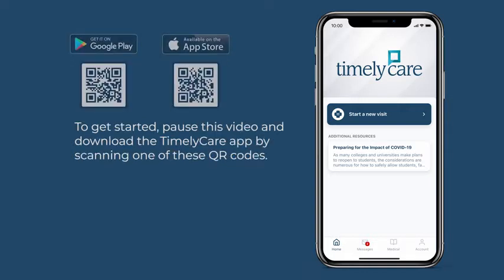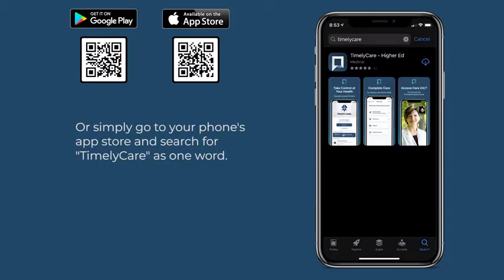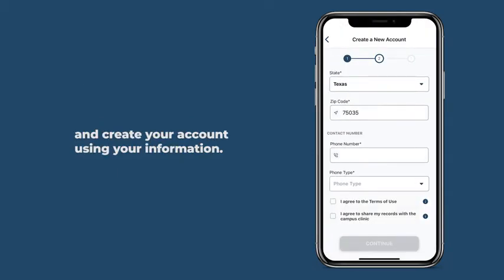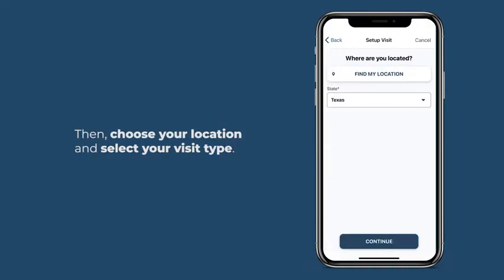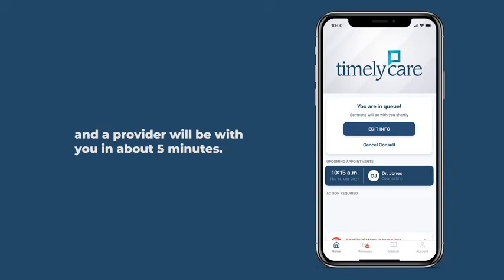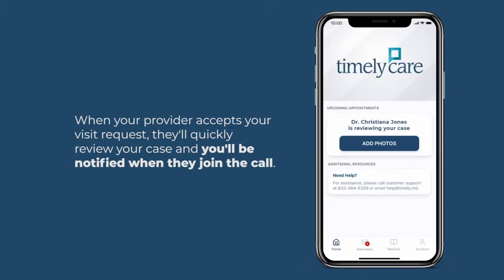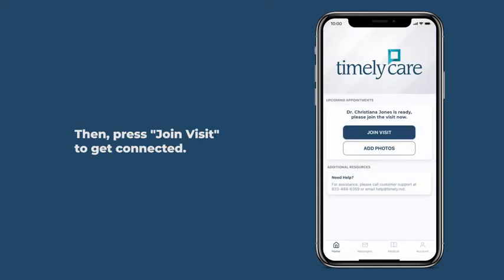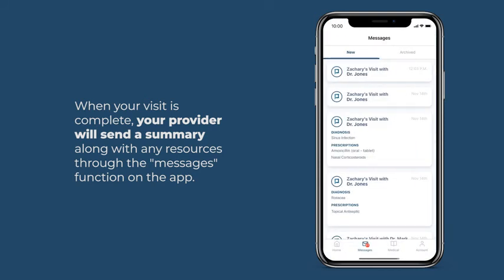What is TimelyMD at FRC?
TimelyCare - Telemental Health for FRC Students Demo